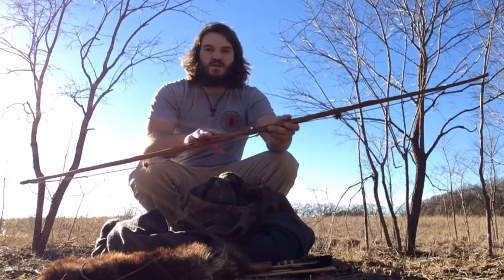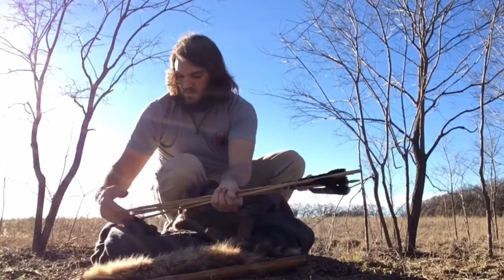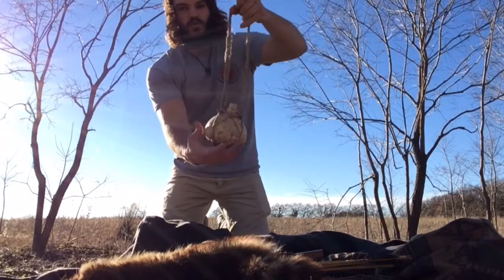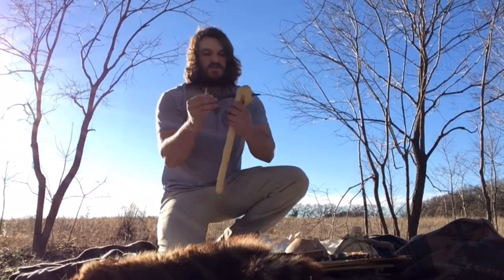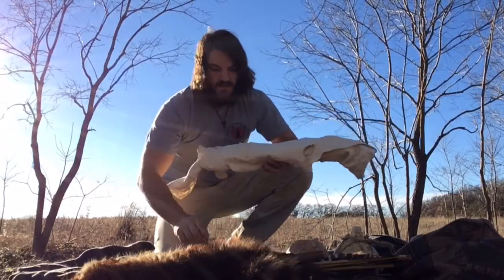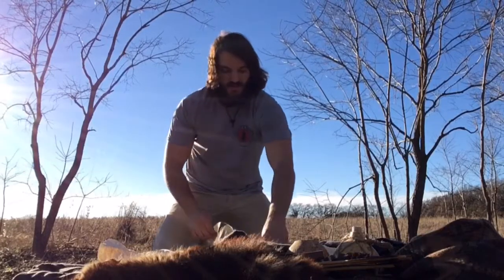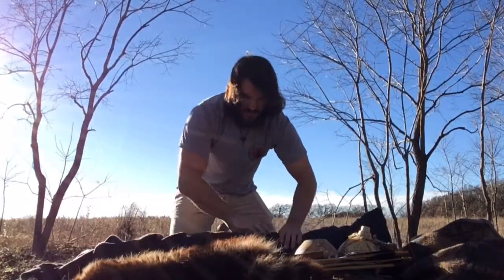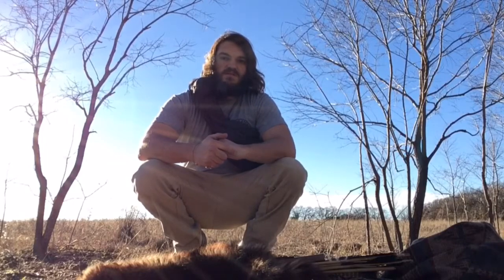Primitive hunting trip pack out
Quick video showing what I’ll be taking with me for a several day hunting trip